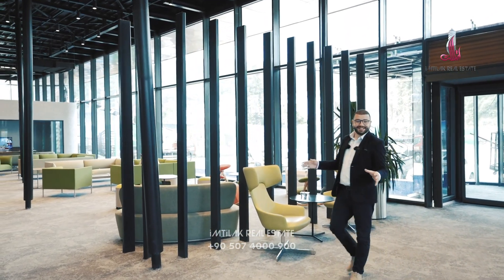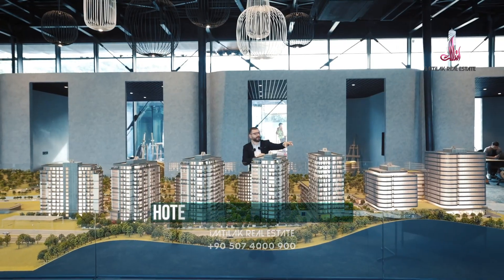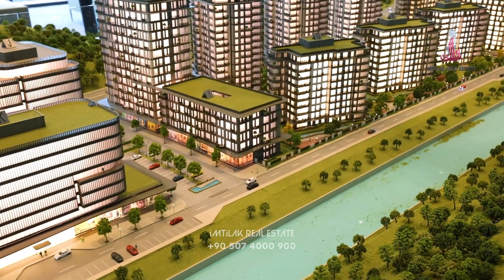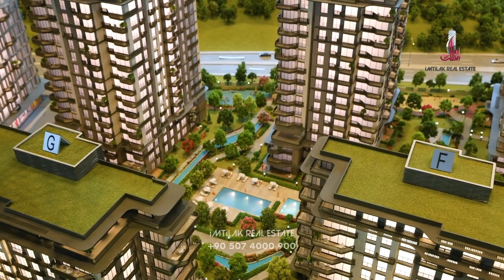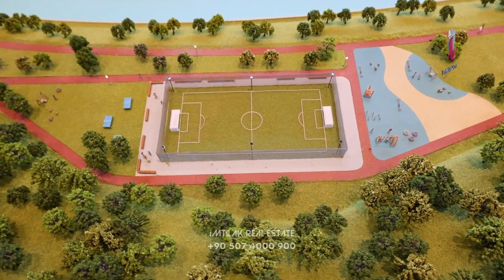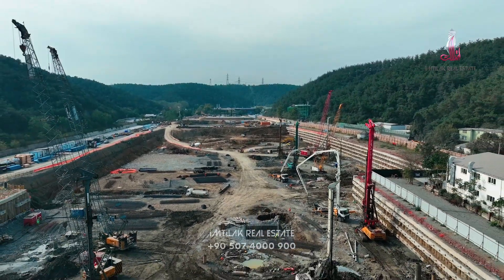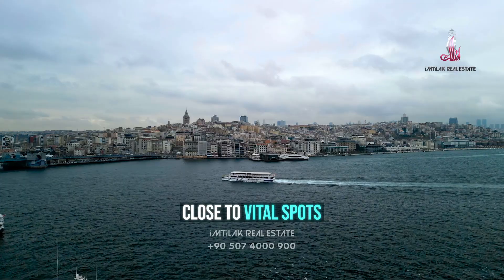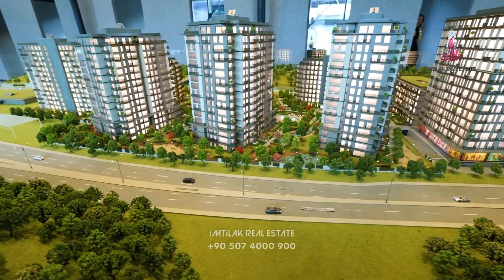Luxury Living at Its Finest: Explore Maslak Reserve Project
Discover a serene oasis near Vadi Istanbul with 1+1 to 5+1 apartments, lush green spaces, and a plethora of amenities, all just minutes from Istanbul Airport and Taksim Square.